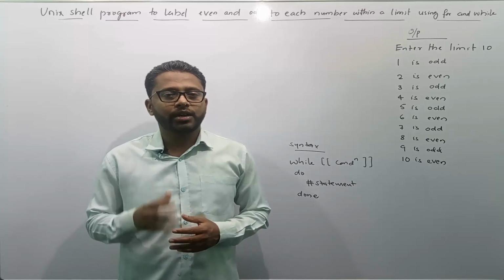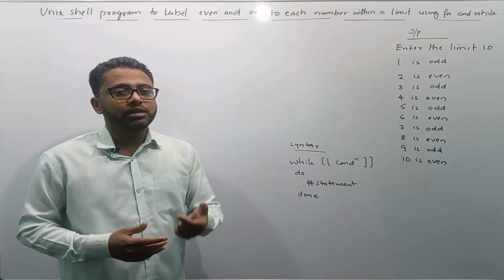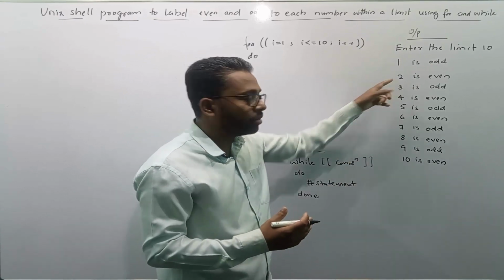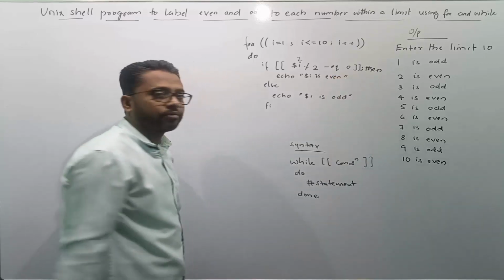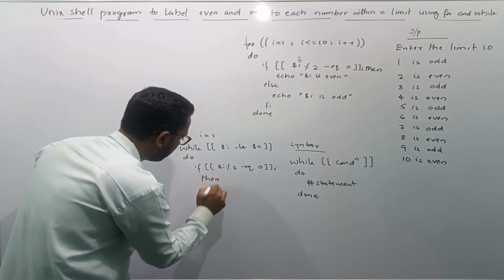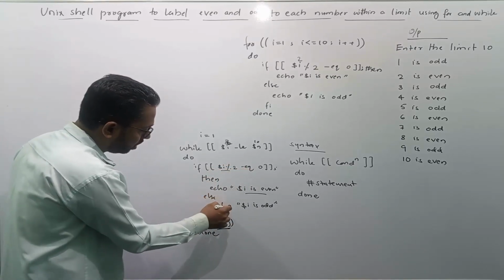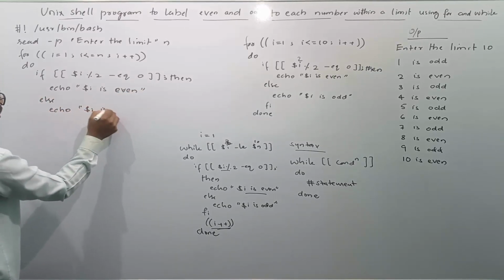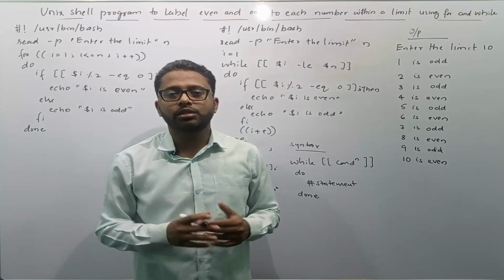Unix shell program to label even and odd number within a limit using for loop Part-20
Unix shell program to label even and odd number within a limit using for loop is a video tutorial for beginners.

Unix shell program to label even and odd number within a limit using for loop is a video tutorial for beginners to learn the basic and fundamental concepts of shell programming. In this video we will discuss the following concepts
such as,
Unix shell program to label even and odd number within a limit using for loop.
How to write Unix shell program to display label with each even and odd number.
Unix shell program to display label with each even and odd number.
How to write Unix shell program to find the even and odd numbers with in a range.
How to print set of even and odd numbers using Unix shell programming,
Unix shell program to find even and odd numbers,
Unix shell program to find the even and odd numbers,